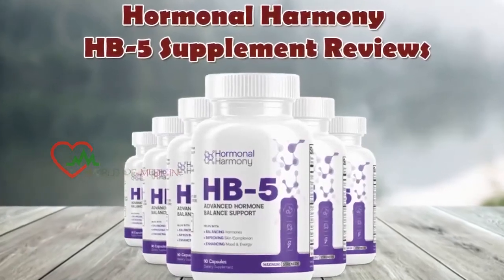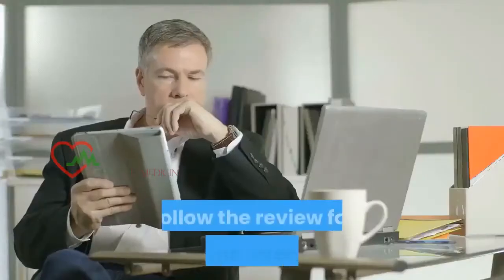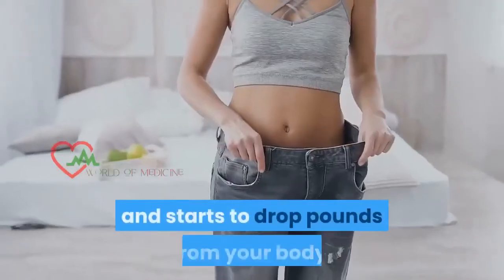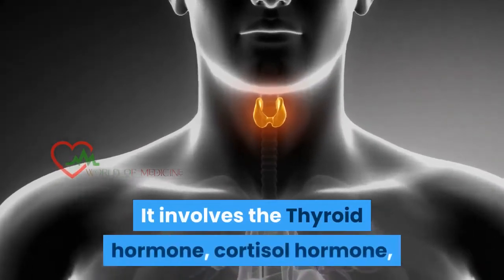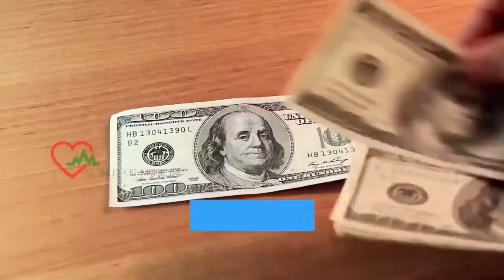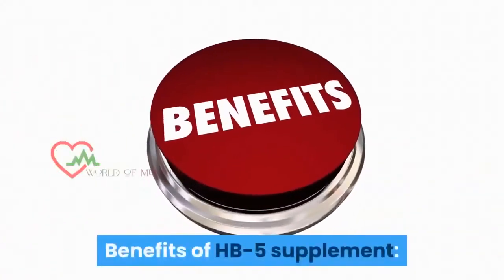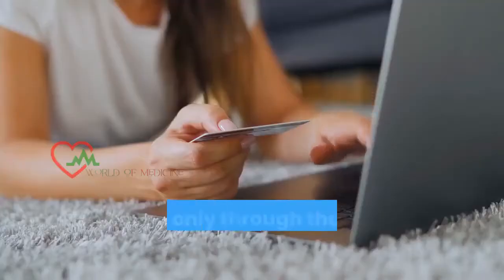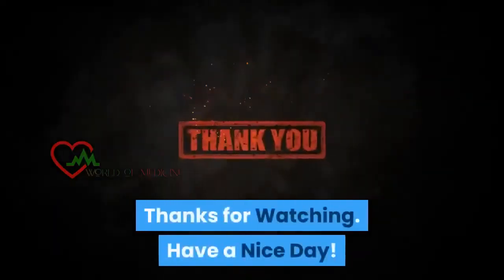HB5 Hormonal Harmony Review HB5 Supplement Review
What is HB5 hormonal Harmony?

HB5 hormonal Harmony is also a potent weight loss supplement that balances your hormones. This supplement is for every men and women and has positive client reviews that show that it works effectively within the favor of users.

All the ingredients ar pristine and natural, taken from the foremost effective sources from round the world. This ensures that there aren't any negative side effects that accompany the employment of this supplement. This brings USA to a dietary supplement that has been specifically designed considering the premise reason for weight gain.

It’s brought up as HB-5 by hormonal Harmony, a product that faucets into the five secretion blocks and corrects their operative for promoting effective weight loss. Since the formula is natural and also the product is premium, you will be ready to strive it out with none hesitation.

How will HB5 hormone Supplement Work?

As you mature, your hormones begin functioning incorrectly. Their production will go up and down additionally. this can be what leads your body to put on pounds.

HB5 hormone supplement relies on the construct that five hormonal blocks inside the body ar in charge of weight gain. The formula rights these to assist you deliver the goods slenderness.

Thyroid hormones: Hormones t3 and t4 in your thyroid ar to blame for metabolic functioning and therefore, play a job in weight loss. HB5 advanced hormone supplement helps correct the operating of these hormones so metabolism is triggered, and fats ar regenerate into energy at a quicker rate rather than being keep.

Cortisol: this can be the strain hormone. you will have detected that once youre below stress, you gain weight a heap quicker as a results of of emotional feeding beside lazy metabolism. This supplement reduces the surplus production of Hydrocortone to assist you turn.

Leptin: this can be called the fullness hormone. Leptin is to blame for communication to your brain once you have devoured enough. once the functioning of leptin is not correct in your body what happens is that you just keep feeding extra and extra than needed.

Estrogen: {estrogen|oestrogen|steroid hormone|steroid|sex hormone} is that the hormone found within the physical body. once women cross thirty years mature, the balance between the hormones steroid and Lipo-Lutin gets tousled. once this happens, steroid is formed in excess that causes weight gain.

Insulin: This formula will together improve the operative of the hormone insulin. once insulin is enlarged in production, what happens is that it converts carbohydrates into aldohexose as AN energy supply quicker.

Hormonal Harmony HB5 Ingredients:

Kelp: brown algae is made in iodine to regulate metabolism and supply the body with healthy levels of T3 and T4 hormones.

Copper, Iron, Zinc, Magnesium, and Selenium: they're essential minerals to maneuver T3 and T4 inside the blood and power metabolism.

Rhodiola Rosea: Rhodiola Rosea, native to arctic regions solely, is supported by clinical studies for reducing stress and burning off excess fat. It works by regulation Hydrocortone levels inside the body. Rhodiola Rosea is to boot better-known for up mental performance and reducing fatigue and content of fatty acids inside the blood.

Red Ginseng: the inspiration extract of Red Ginseng is AN anti-obesity ingredient that accelerates weight loss.